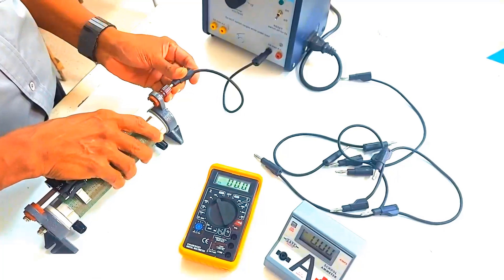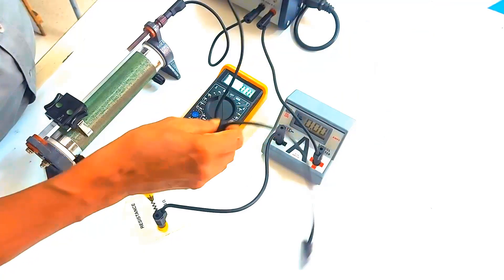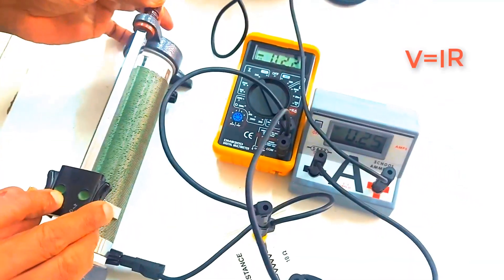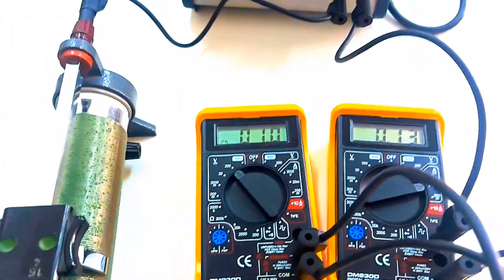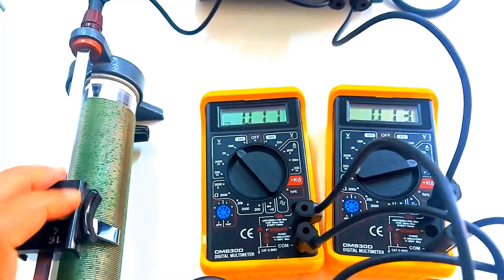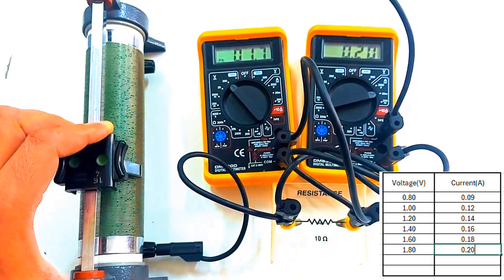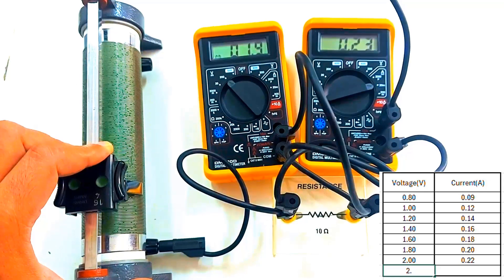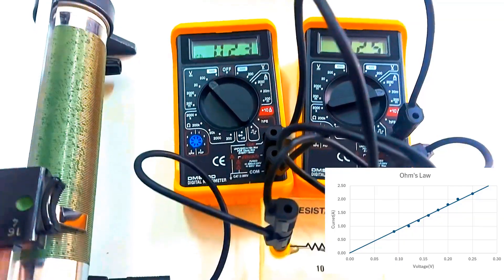Ohm's law | Physics Experiment ||What is resistace? || TutorFor ExamPhysics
Ohm's Law is a fundamental principle in electronics and electrical engineering that relates voltage (V), current (I), and resistance (R) in an electrical circuit. Formulated by Georg Simon Ohm, the law states that the current flowing through a conductor between two points is directly proportional to the voltage across the two points and inversely proportional to the resistance. This relationship is mathematically expressed as
V=I×R. Ohm's Law is crucial for designing and analyzing electrical circuits, helping engineers and technicians determine how much current will flow for a given voltage and resistance, ensuring devices operate safely and efficiently.
Understanding Ohm's Law is crucial for IGCSE and alevel Level exams in physics and electronics, as it forms the foundation for analyzing electrical circuits. Your YouTube video provides an accessible explanation of how voltage, current, and resistance interrelate, which is essential for solving problems and conducting experiments. Mastery of Ohm's Law allows students to calculate circuit parameters accurately, predict behavior, and troubleshoot issues. Your video also offers visual aids and practical examples, which can enhance comprehension and retention of these concepts. This support is invaluable for achieving a solid grasp of circuit theory and excelling in exam questions related to electrical principles.